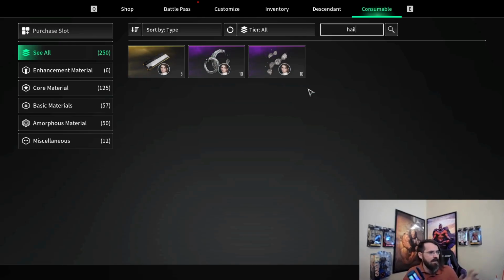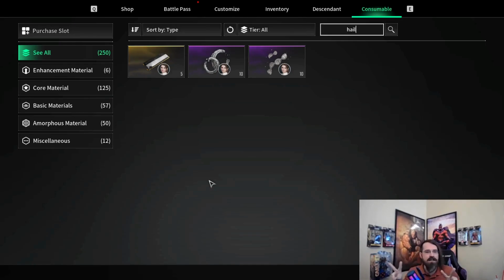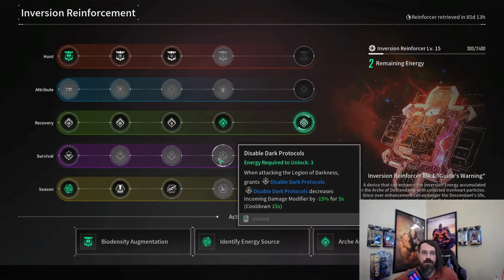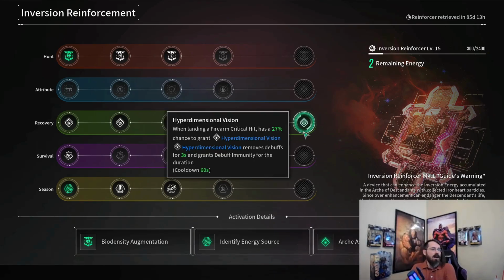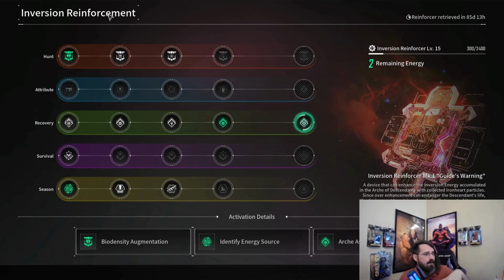Nexon : Don't Do This Again! Hailey's Unlock Method Huge Failure and Why | The First Descendant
Feel free to check me out on Twitch as well when I stream in my free time!